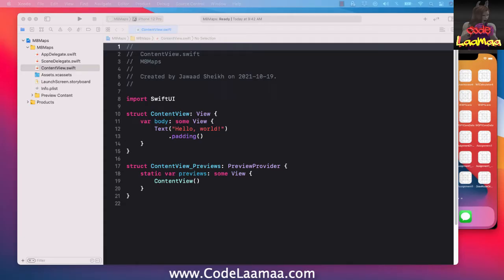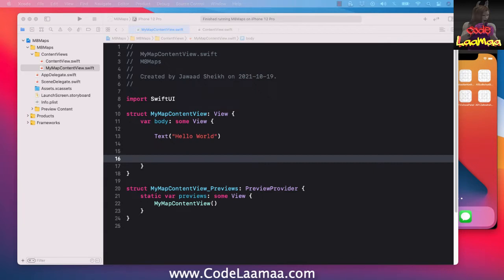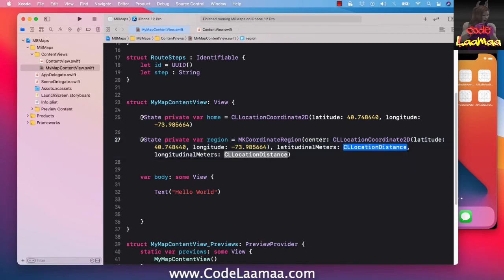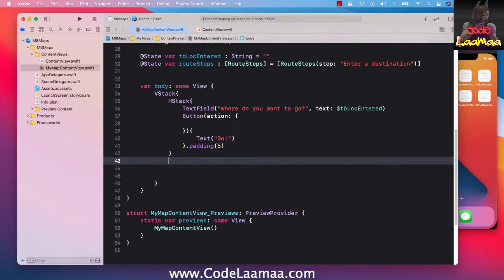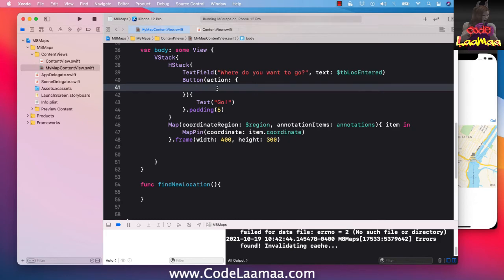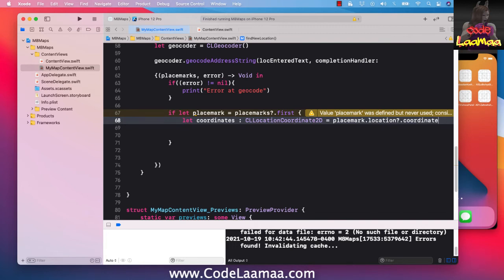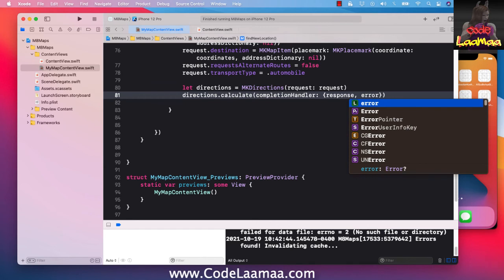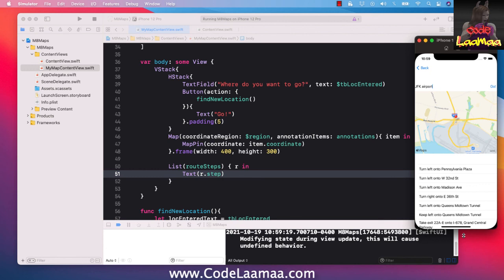Maps and Directions in SwiftUI 2 - Learn SwiftUI for iOS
NOTE: This is an ALL SWIFTUI implementation!  We avoid UIViewRepresentable in this tutorial to build a pure SwiftUI app.

In this learn to code tutorial on iOS SwiftUI app development, we look at how to add a Map to your application in SwiftUI 2.  This tutorial looks at how to use Apple's new Map() command and to add annotations.

We also look at how to request directions using geocoding and MKDirections.Request().